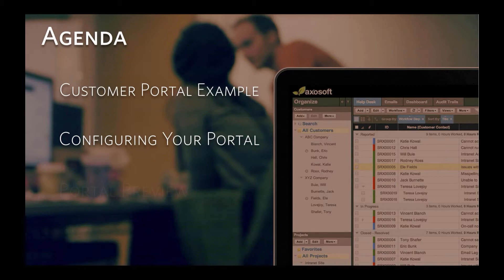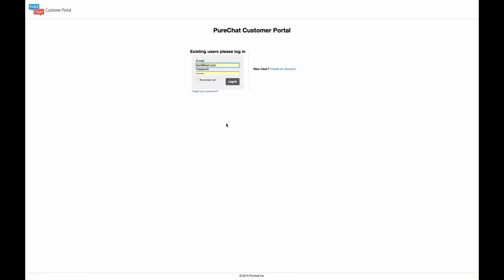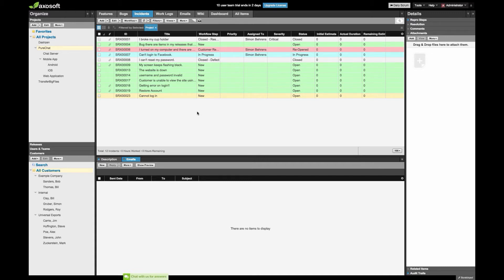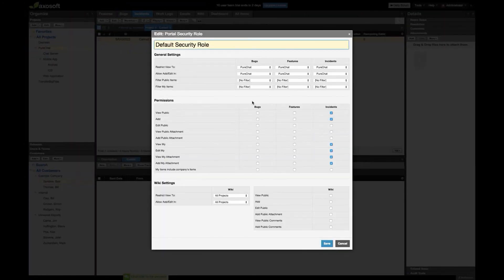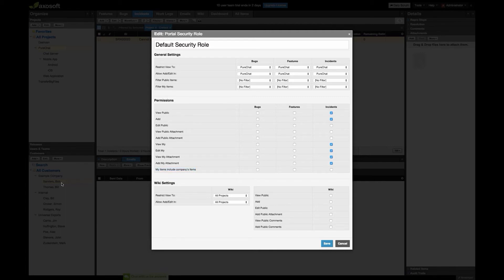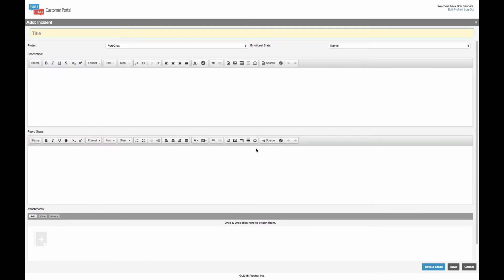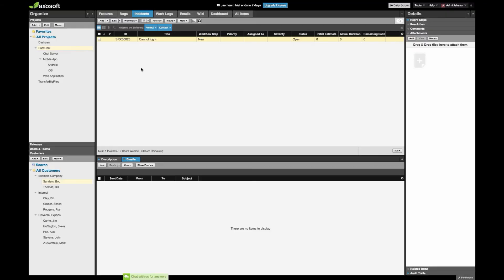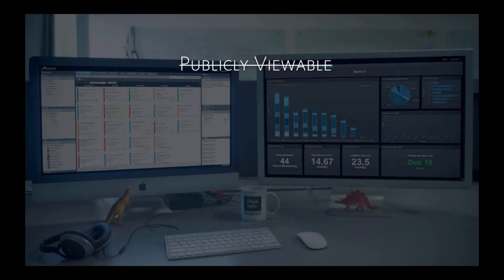Axosoft Customer Portal Webinar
How should my customers use the customer portal? How can I design what they see? How can a customer add a ticket, defect, or feature that my Axosoft users can see?

If these questions resonate with you then we invite you to watch our Customer Portal Webinar! Jonathan and James, two of our Customer Success monks, will walk you through how customers might use the portal, different configuration possibilities, and answer other lingering questions.